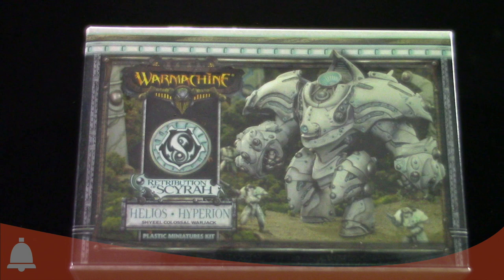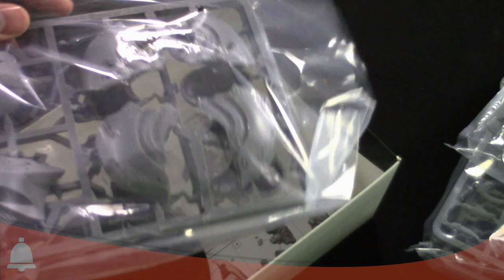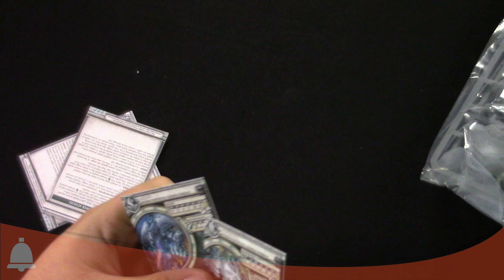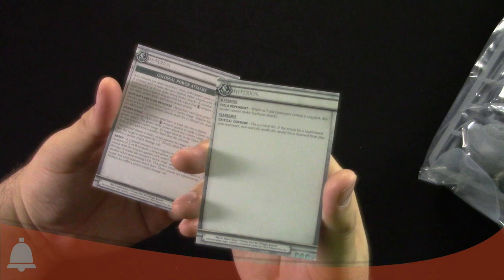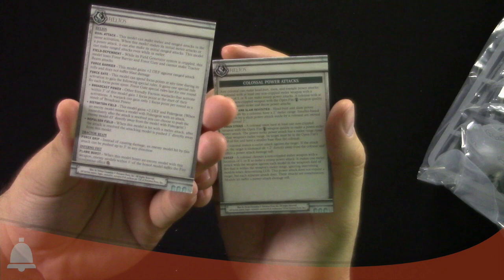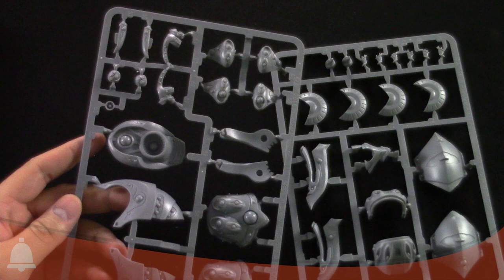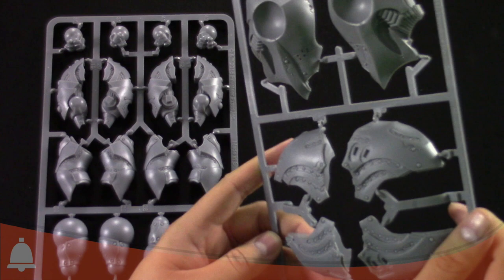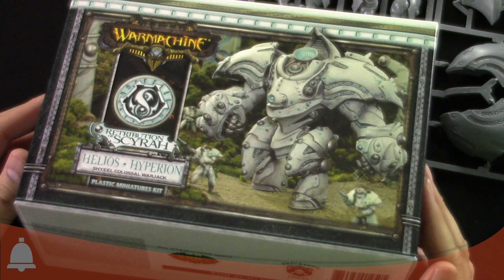BoLS Unboxing | Helios & Hyperion | Privateer Press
Check out the Helios/Hyperion Plastic Colossal from Privateer Press for Warmachine!

Host: AdamHarry
Sound FX: Temple Bell | Mike Koenig